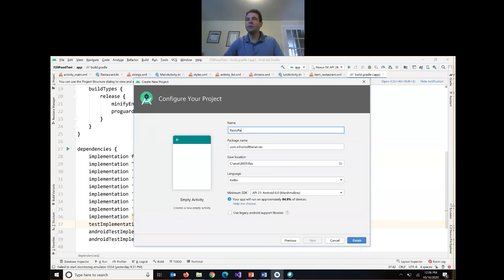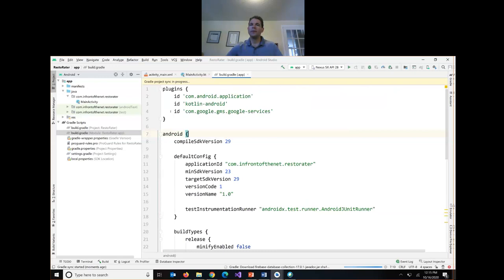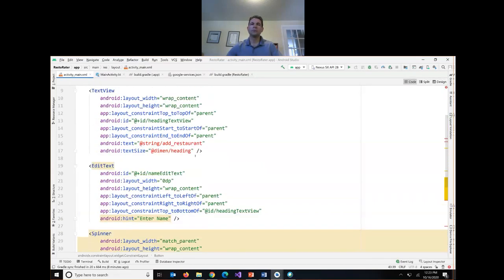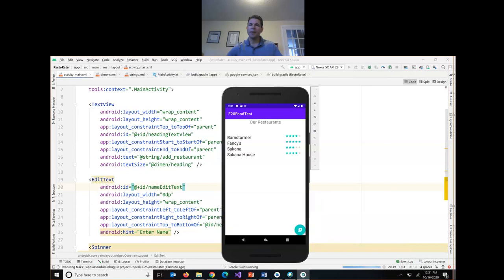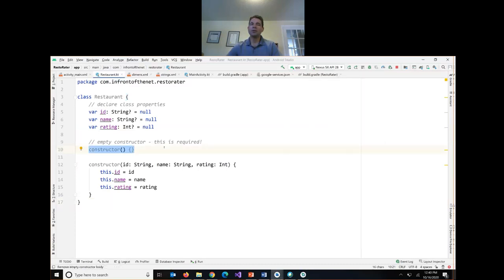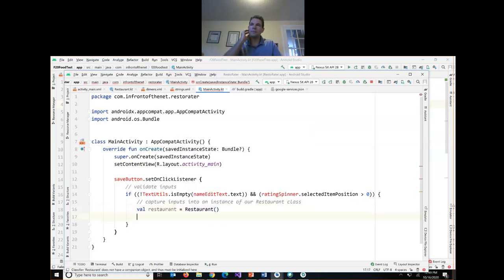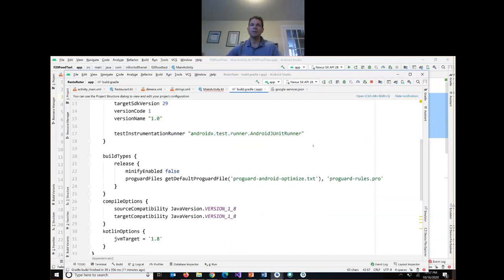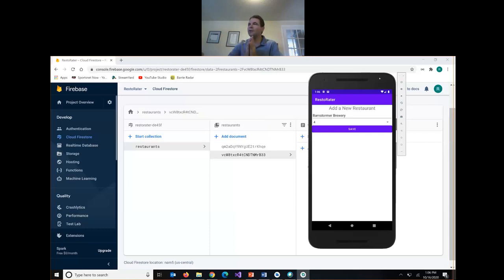COMP3025 - Lesson 5 Part 2 - F2020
Saving data to Firestore